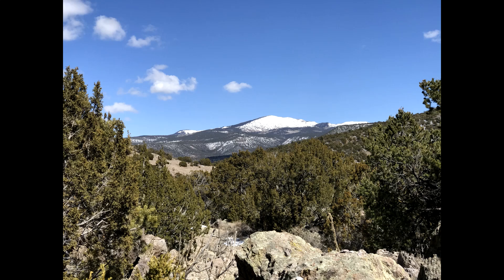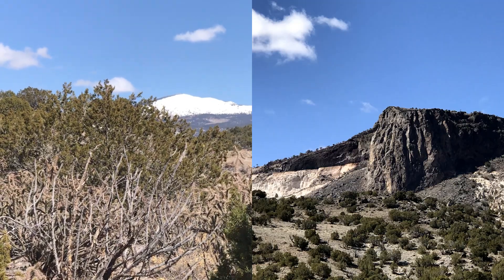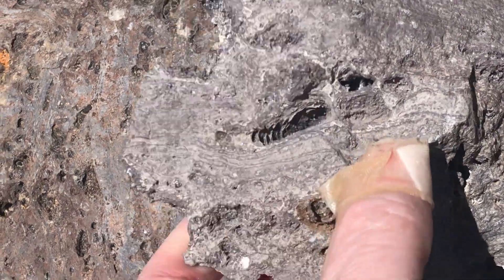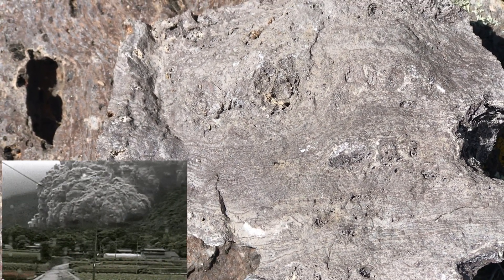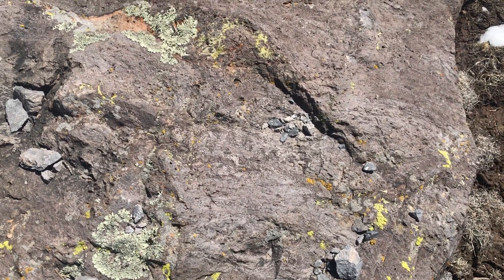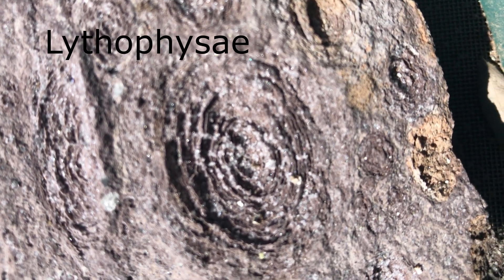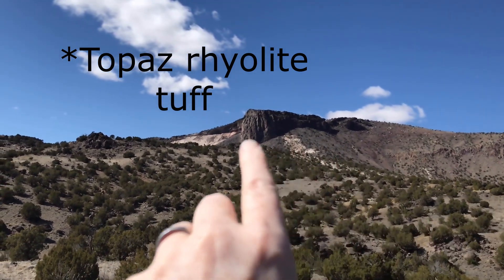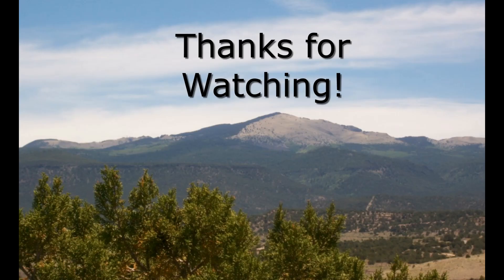Garnets & Topaz at East Grant's Ridge - Rockhounding Near Mt. Taylor, NM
The topaz rhyolite tuff found near East Grant's Ridge, near Grants, NM contains tiny perfect spessartine garnets, topaz and quartz crystals.  Most are very small - micromount sized - though I know of 1-2 cm topaz crystals being found here.  In this video, I share some interesting facts about the geology, and how to look for the crystals in the boulders of tuff!

To get to this location, take highway 547 from Grants northeast towards Mt Taylor. The collecting area is 3.2 miles past the Cibola Forest boundary sign, on the left side of Lobo Canyon.  You can park along FS road 450, on the left, and then walk back along the canyon bottom to where the boulders of rhyolite are.  The topaz and garnets are found in crystal lined pockets in the rhyolite tuff.  Most are micromount sized, but the topaz can range up to 2 cms.  Lookout for Apache Tears (obsidian nodules) and perlite as well. Please note, there are often mining claims on Forest Service lands, so always be on the lookout for the markers and avoid trespassing on someone's claims.

Note: The East Grant's Ridge volcanic plug is just presented as an interesting spot, but please do not try to hike to it, as it is under claim and there is some private ownership in the vicinity that should be avoided.